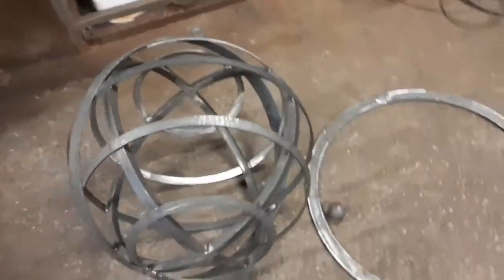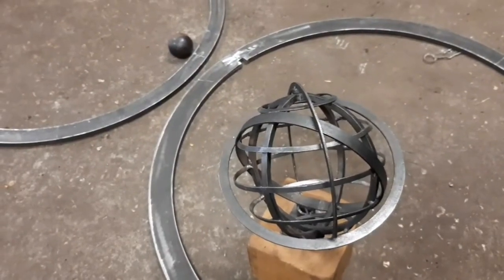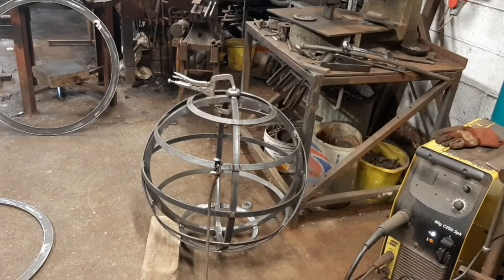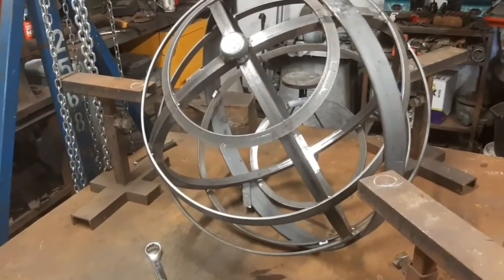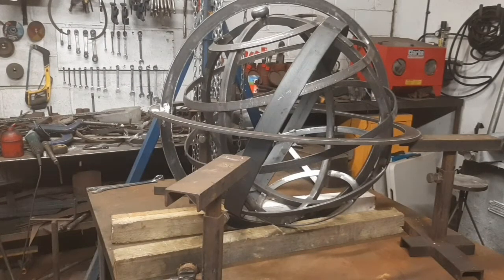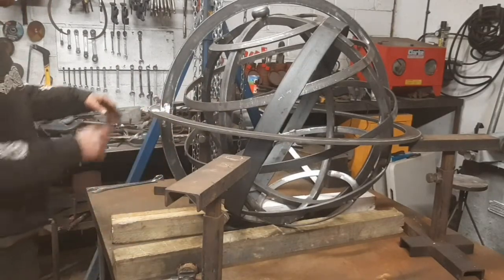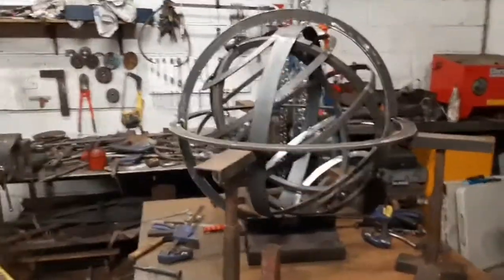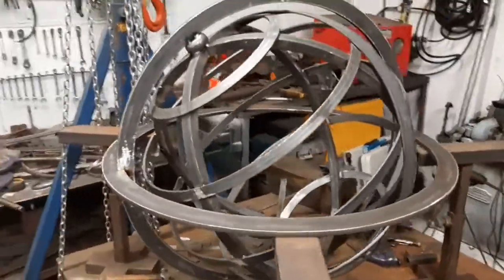Armillary sphere axis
Flattening solid steel sphere & positioning the internal sphere within the Horizon Ring & Celestial Azimuth